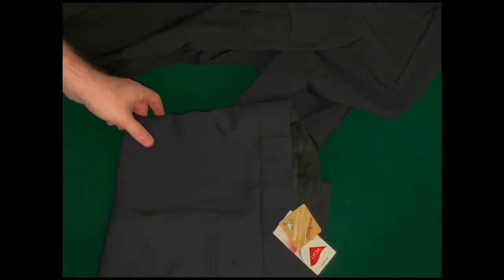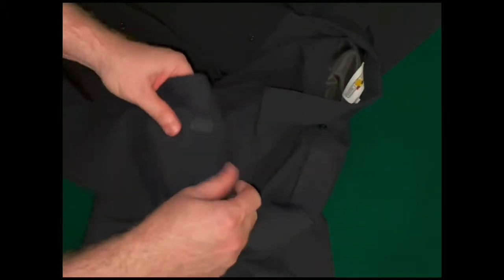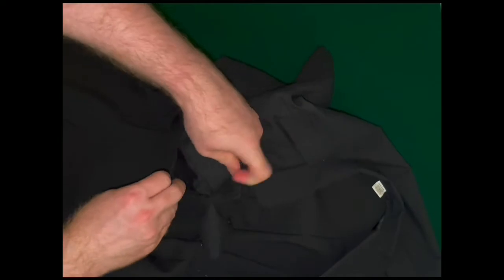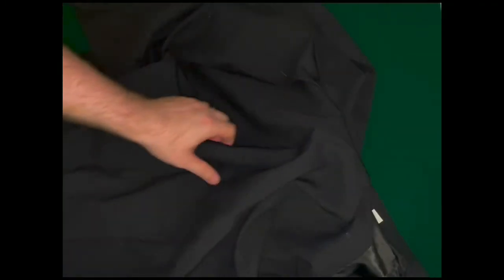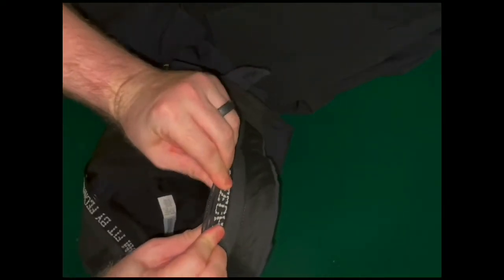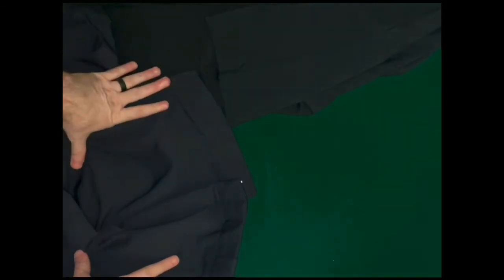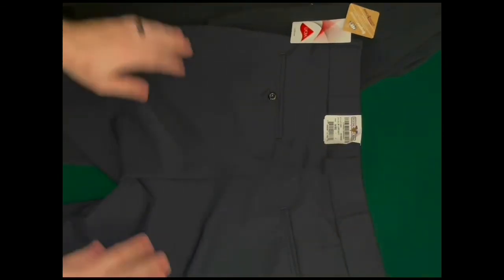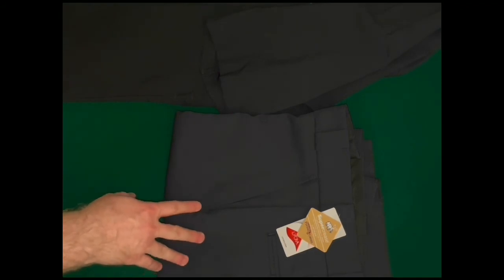Flying Cross Deluxe Tactical Uniform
Flying Cross brand Deluxe Tactical short sleeve shirt and pants.